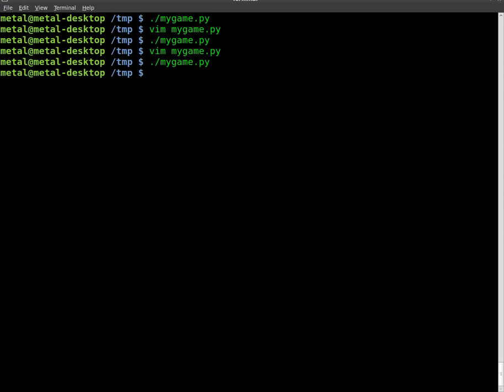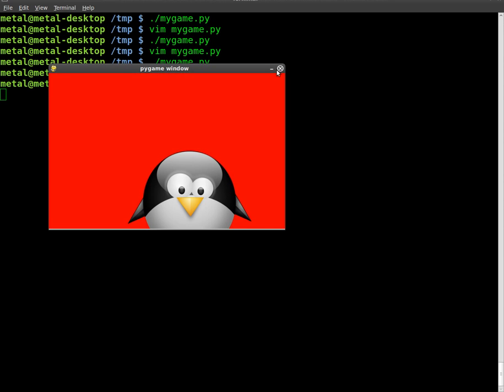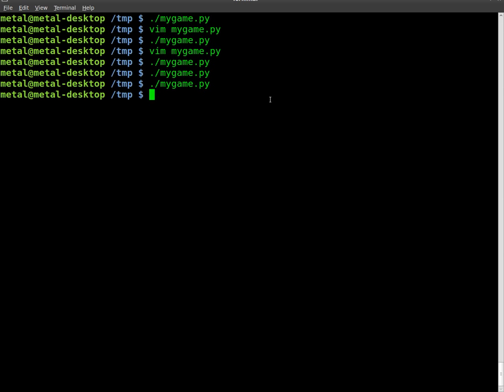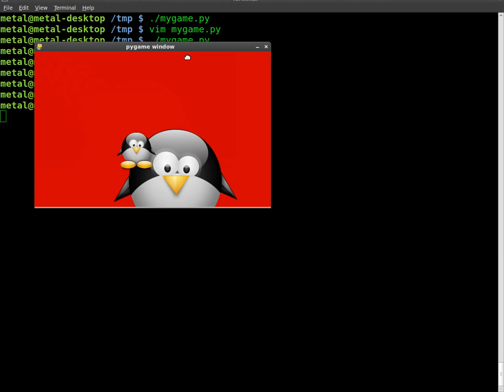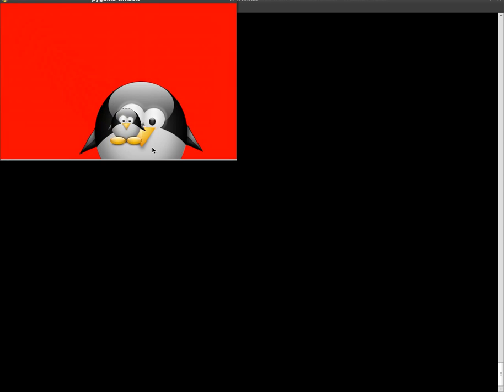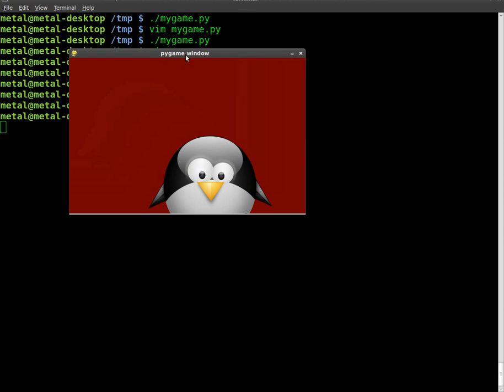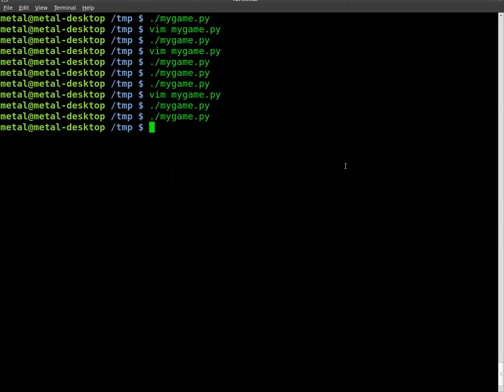pygame - part 9 - control the speed of your game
Timing in PyGame/Speed control